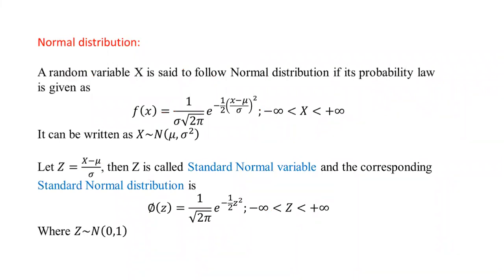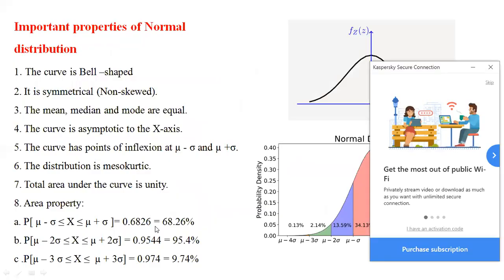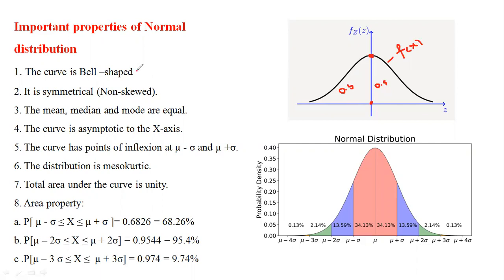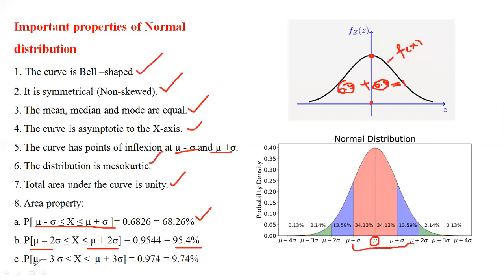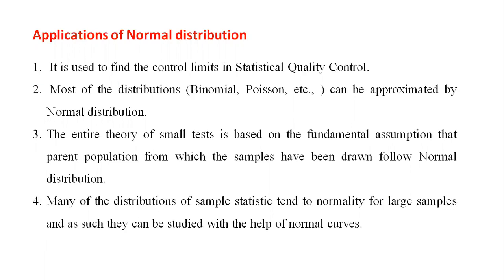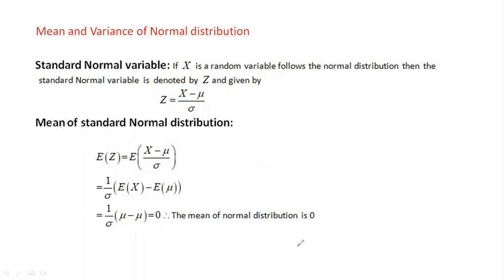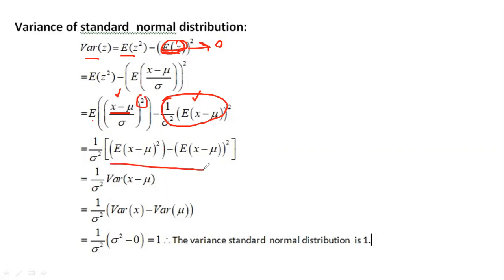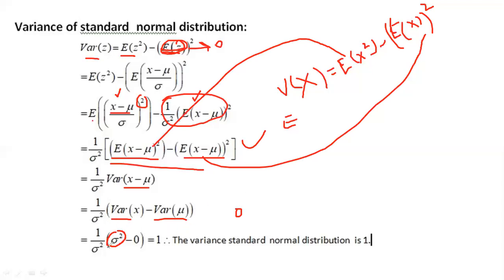3 3 Normal distribution